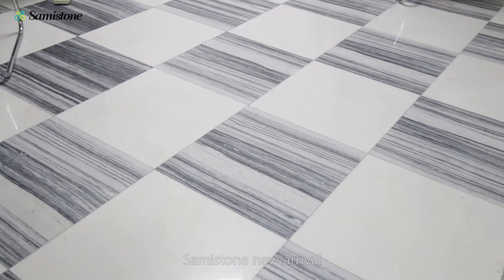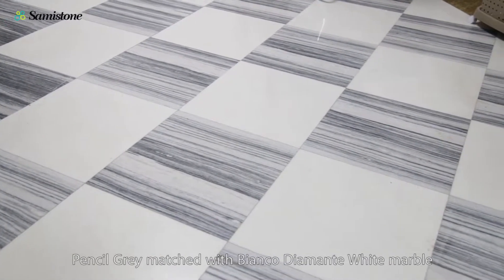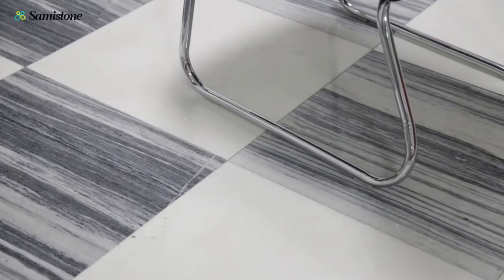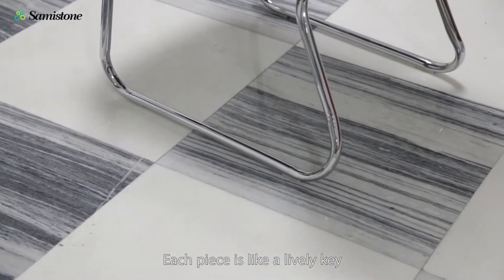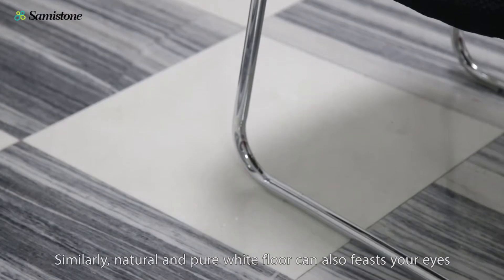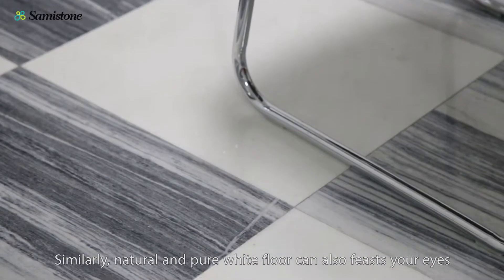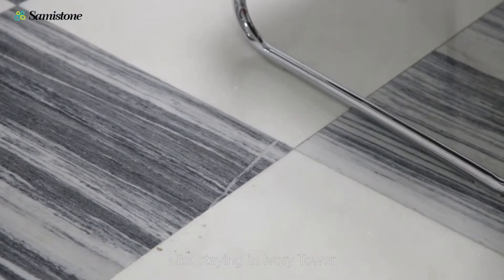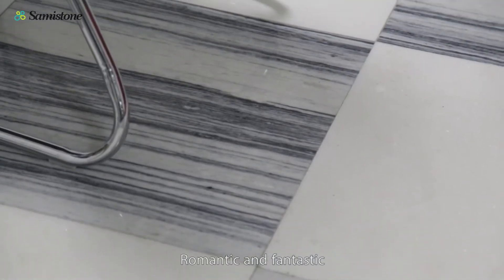Samistone bianco diamante white pencil grey marble floor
Samistone new arrival, bianco diamante white marble tile mixed with pencil grey marble tile, very suitable for floor.